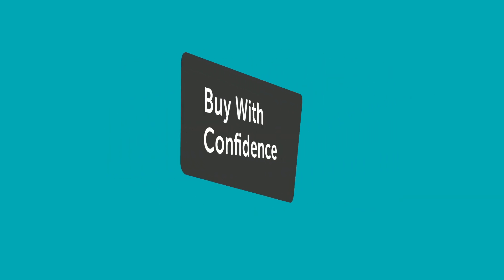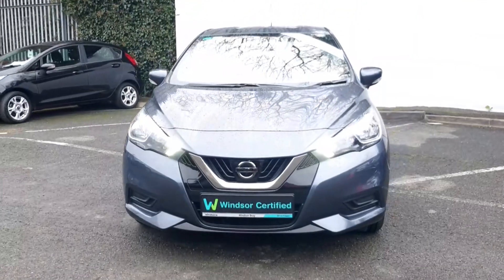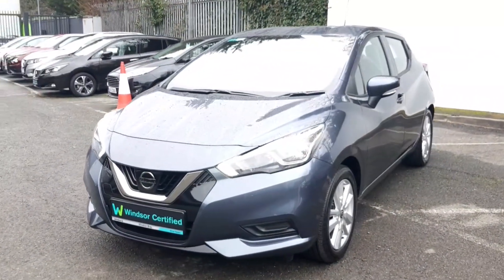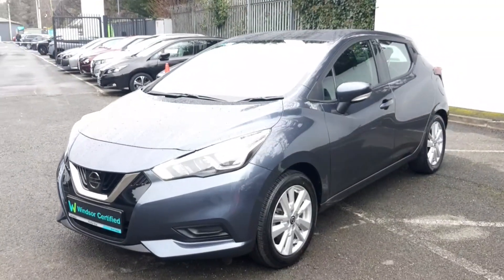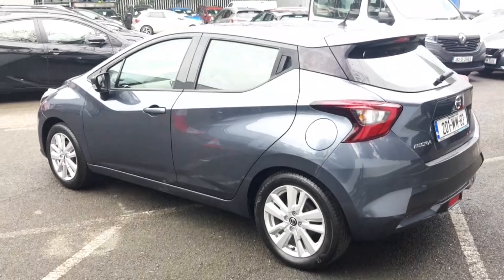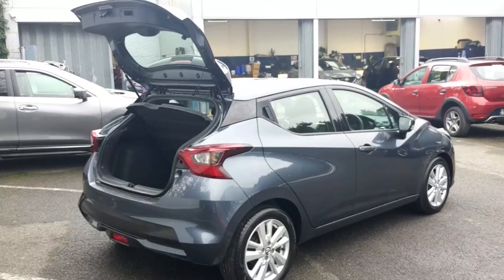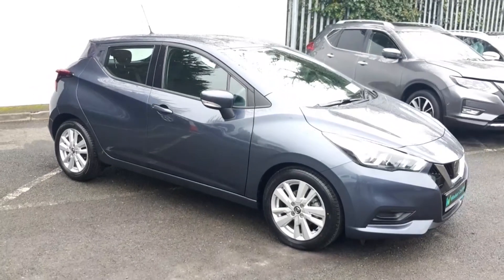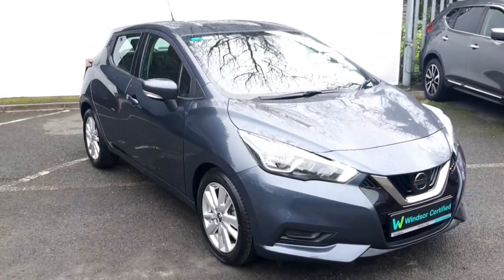201WW83 - 2020 Nissan Micra 1.0 SV RefId: 450767